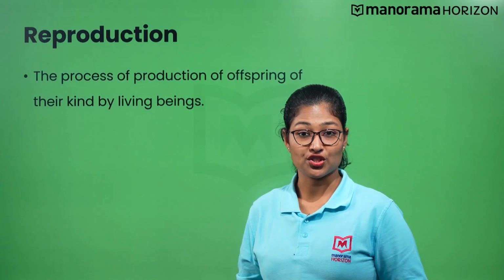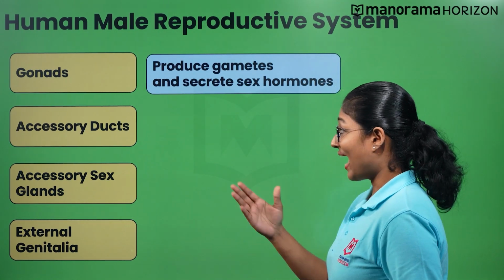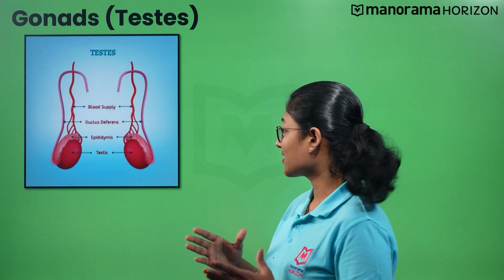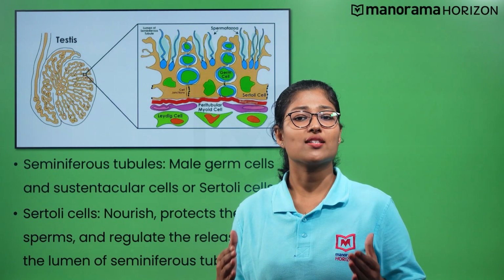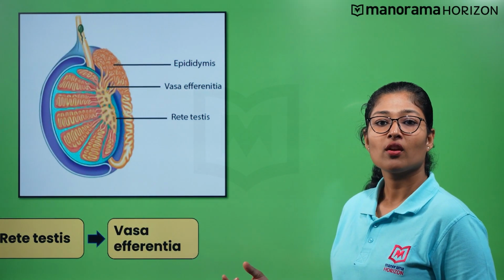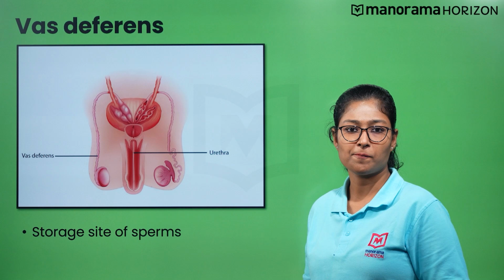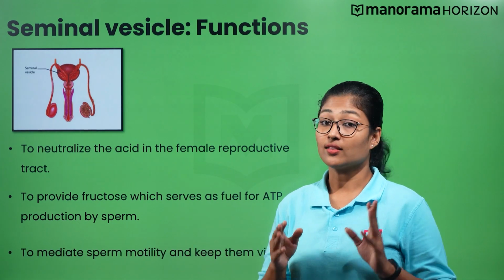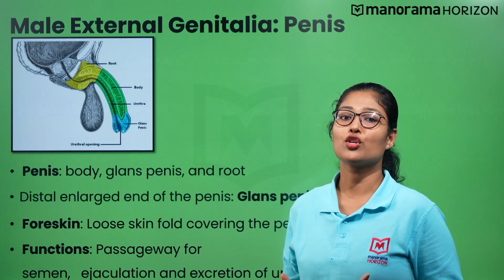The Male Reproductive System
The video introduces the structures that make the male reproductive system and explains their respective functions. The internal structures of testes and seminiferous tubules are also discussed in this video.